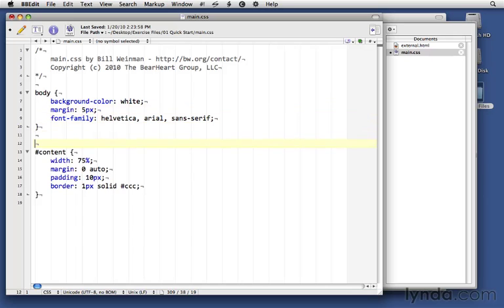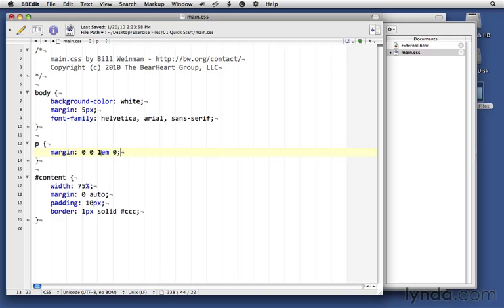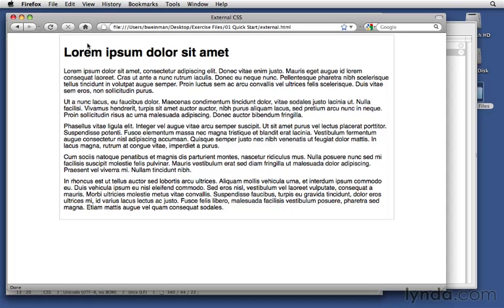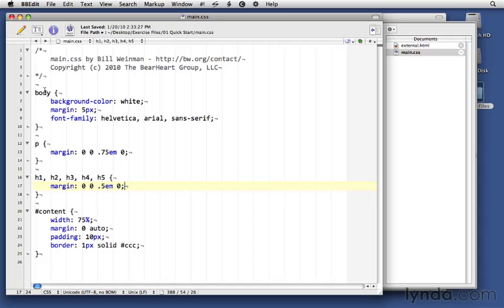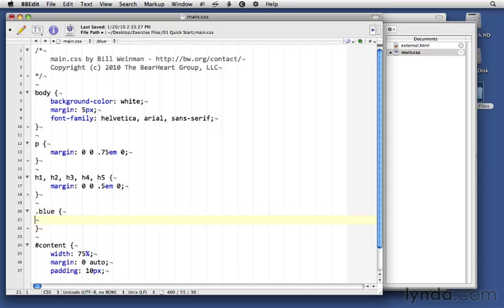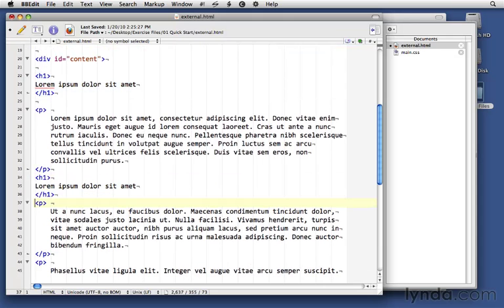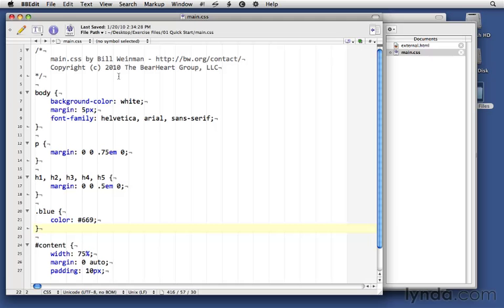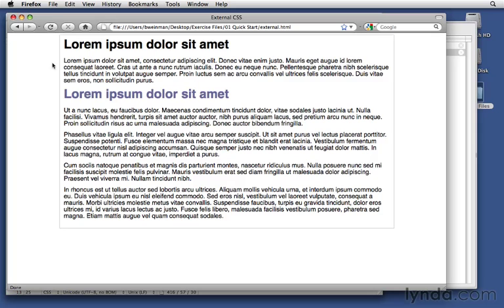Lynda.com CSS For Developers / 1. CSS Quick Start / 1.3 Creating your base styles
Lynda.com CSS For Developers
 1. CSS Quick Start
  1.3 Creating your base styles